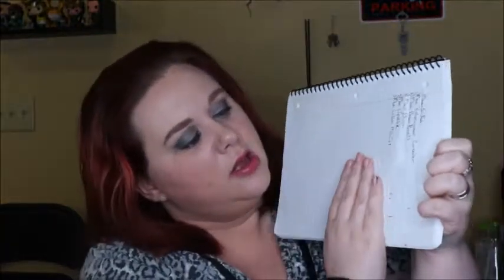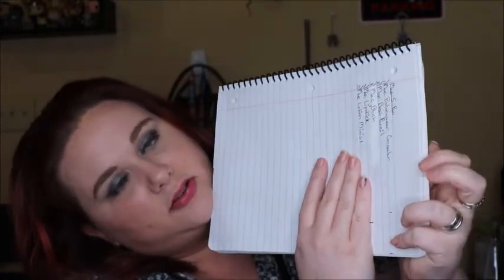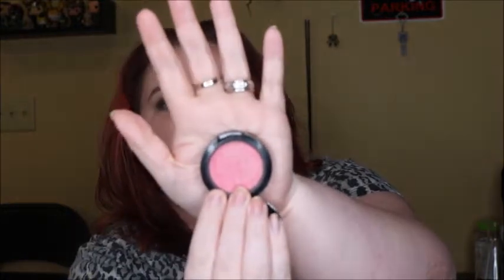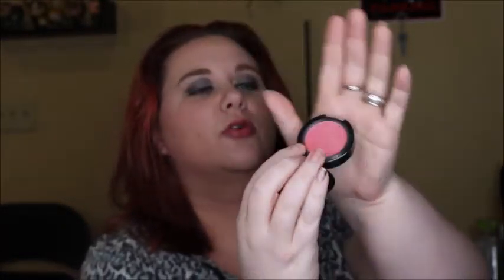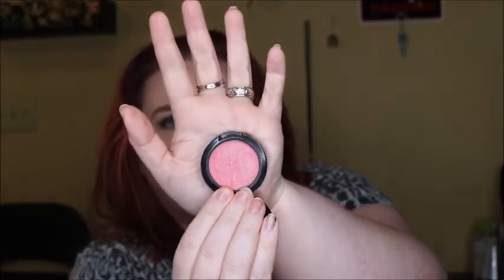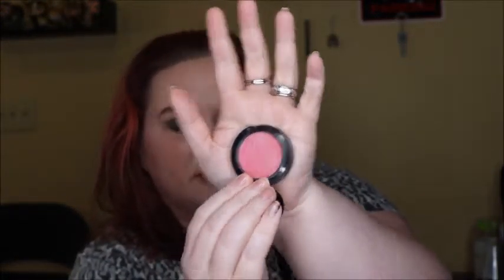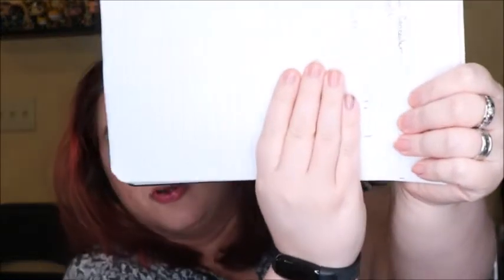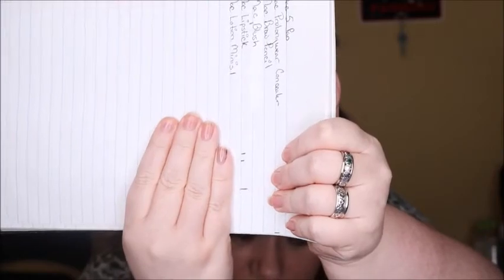Back to Mac Project Pan Update #1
Products Mentione:
Prolong Wear Concealer (NC15)
Brow Pencil (Lingering)
Blush (Divine Desire)
Viva Glam Ariana Granda Lipstick
Strobe Creams (3 Minis)

Camera I Use:  Canon Rebel T-6 I (w/ an 1855 Lense)